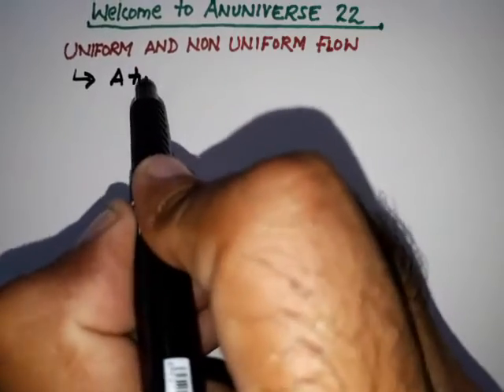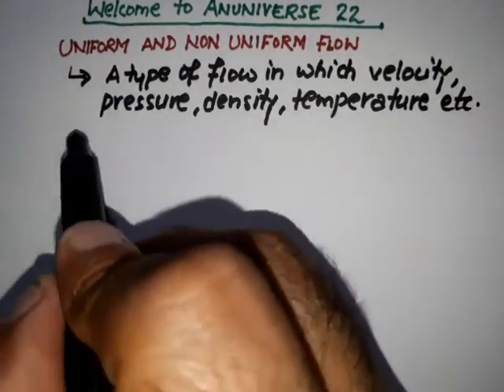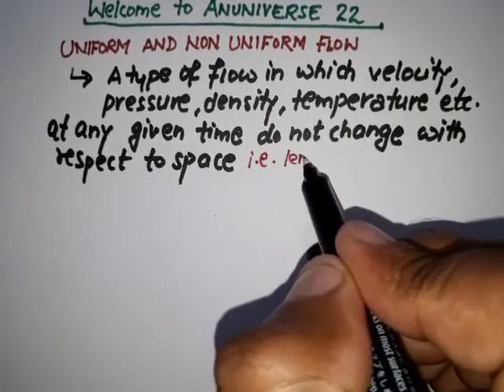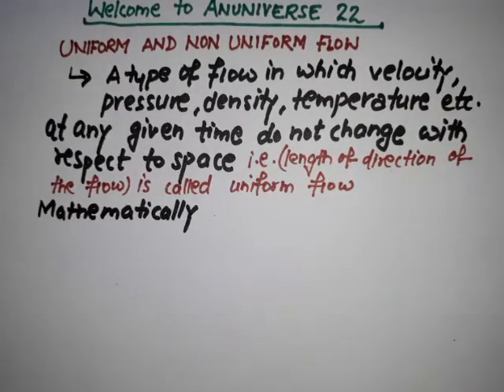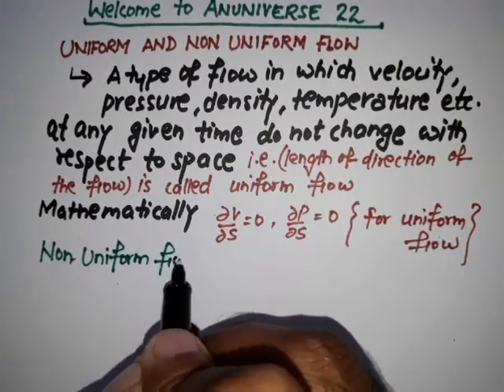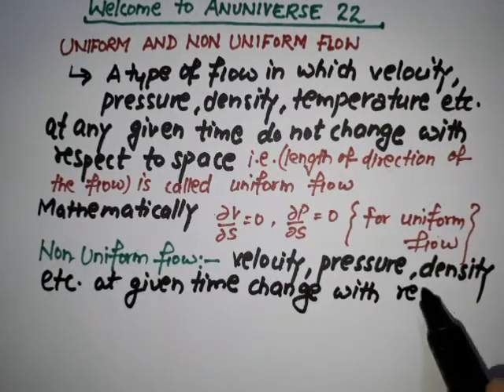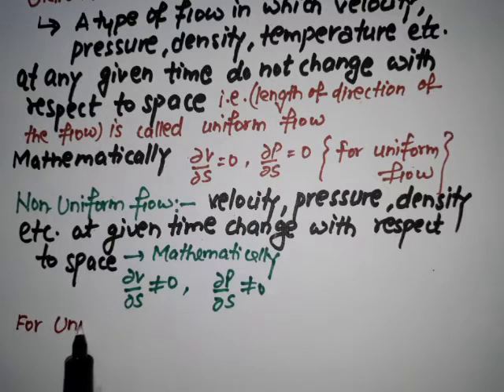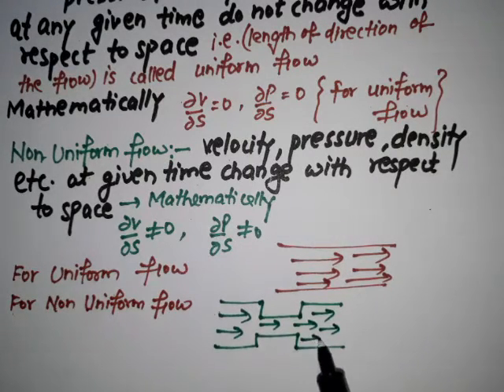UNIFORM AND NON UNIFORM FLOW - FLUID FLOW 3 - ANUNIVERSE 22